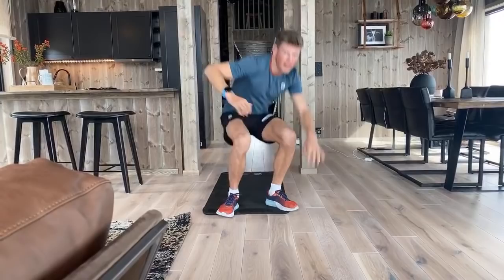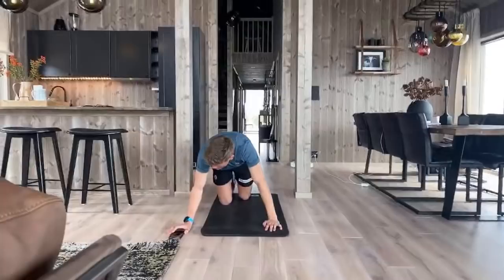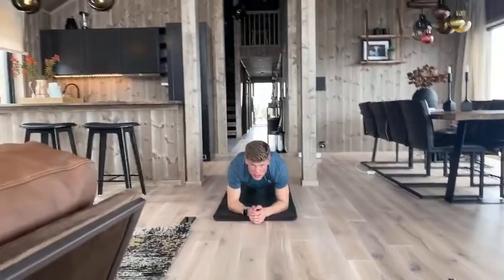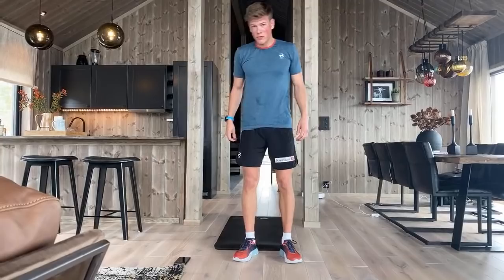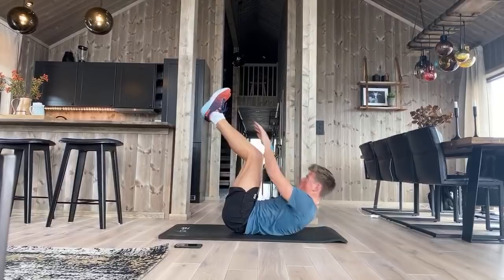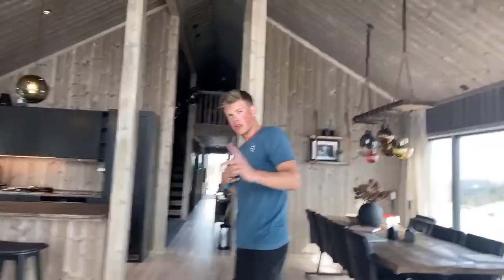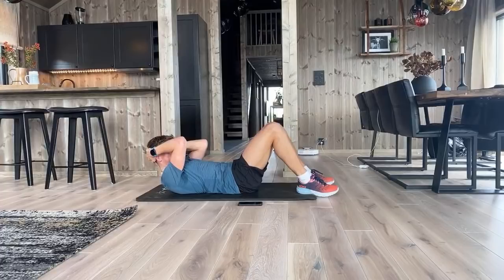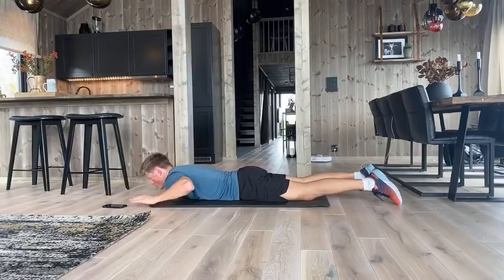Live training full body workout!!